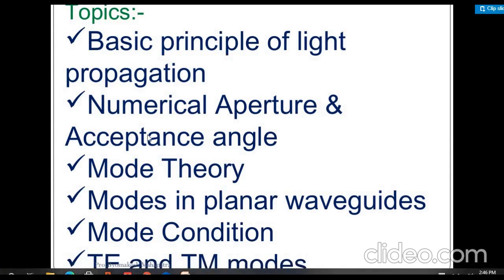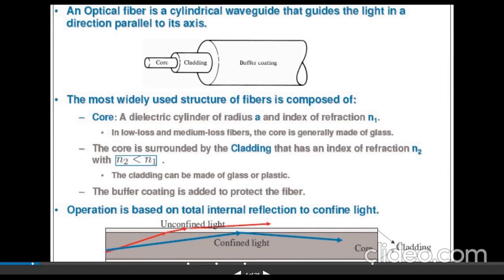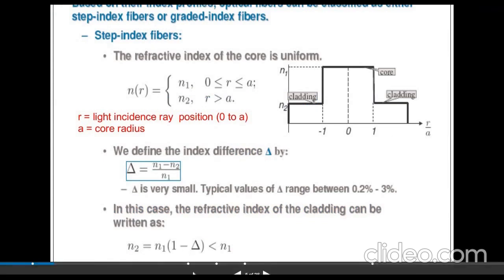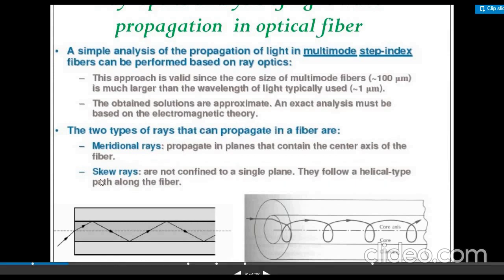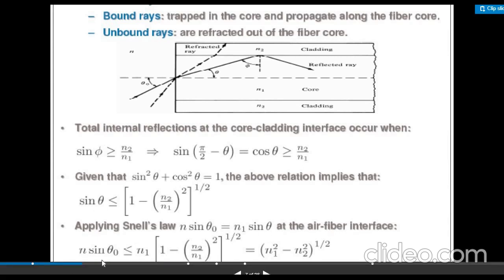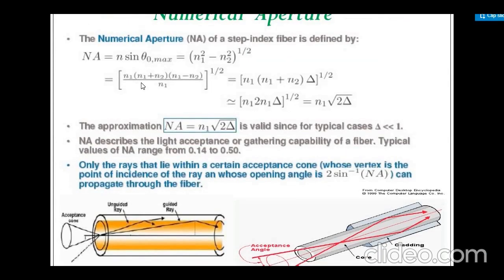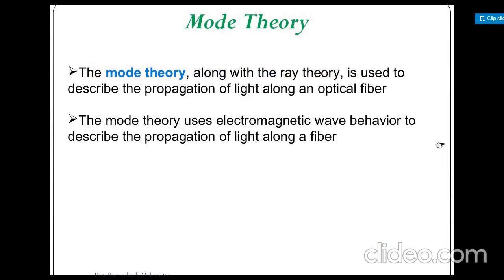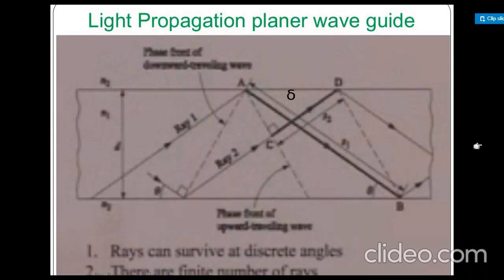UNIVERSITY VI SEM ELECTIVE Optical Communication 6